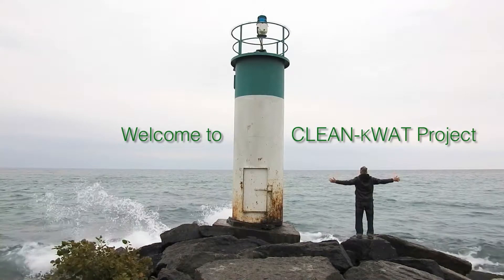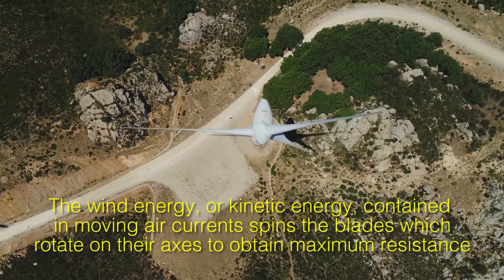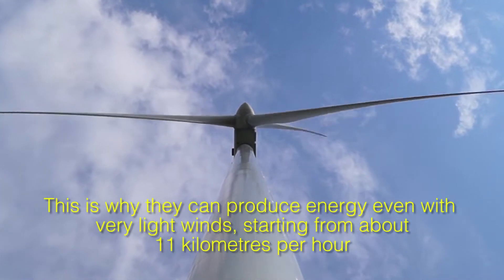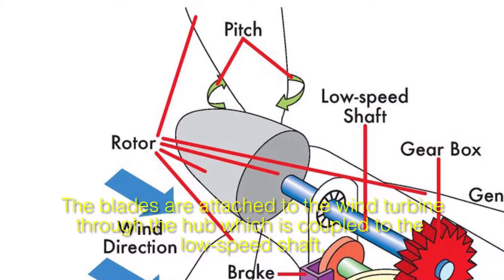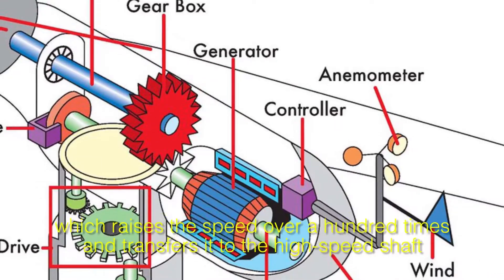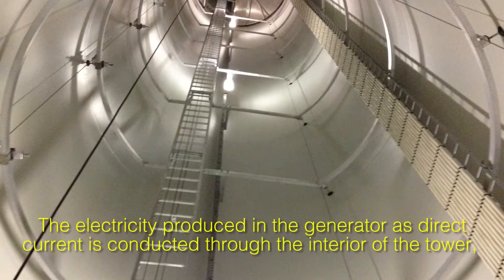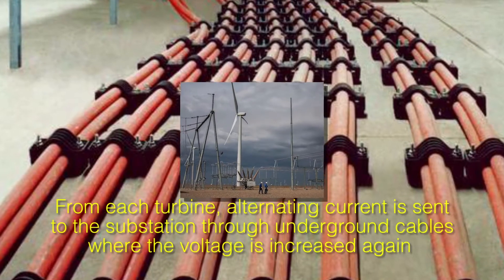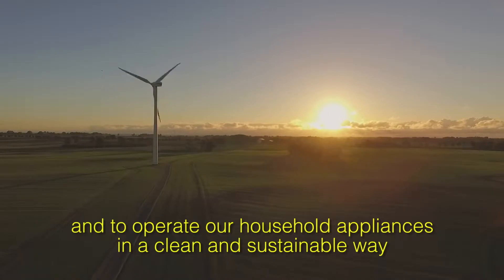Chapter_6_CLEANKWAT_EN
Welcome to the clean kWat Project. Let’s see how a wind turbine works!